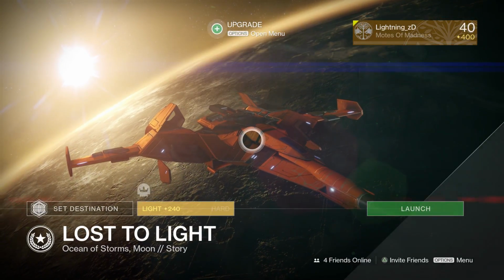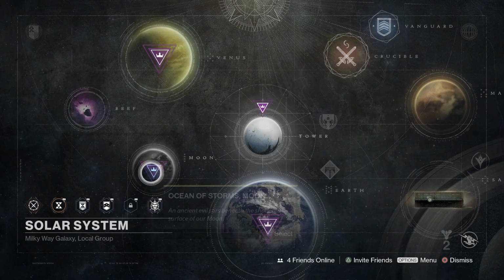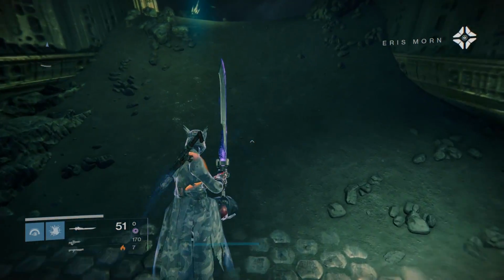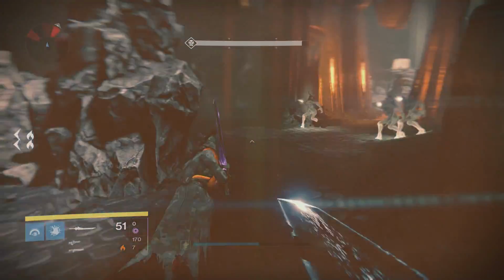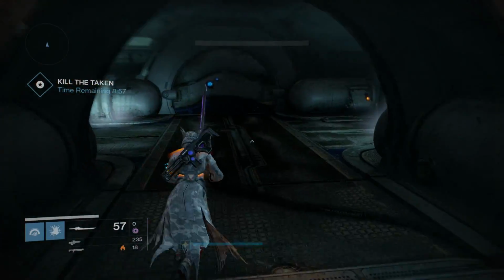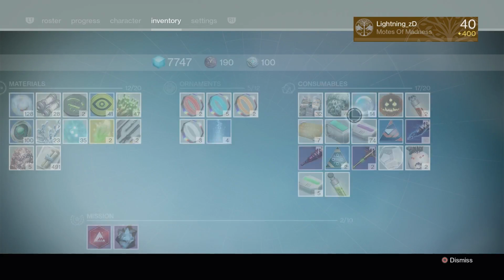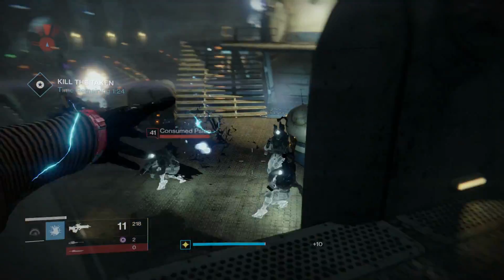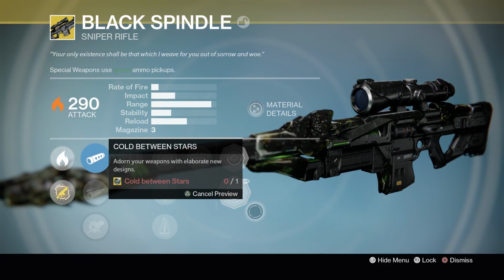How to Get Black Spindle Year 3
Here a few tips to help you get the Black Spindle. Whether you go after your prize solo or in a fireteam these tips should help you obtain your prize.